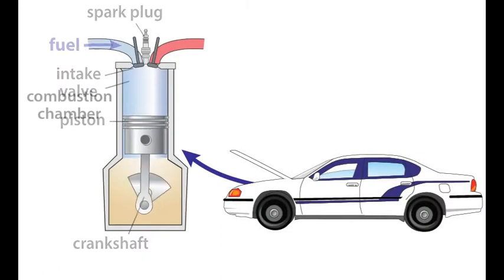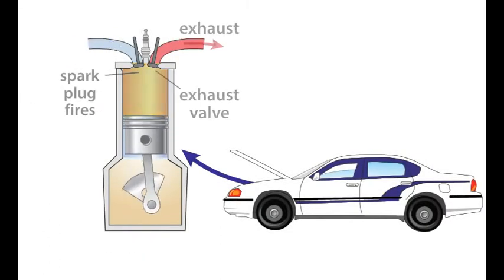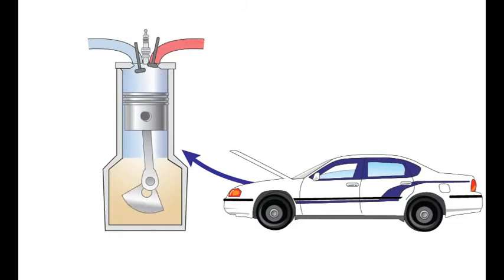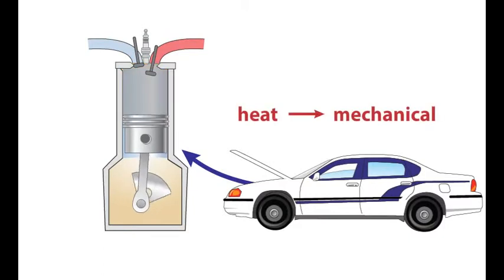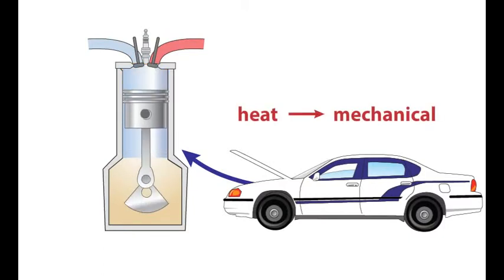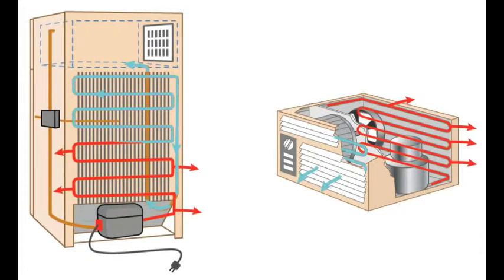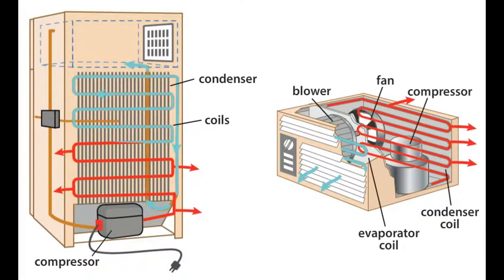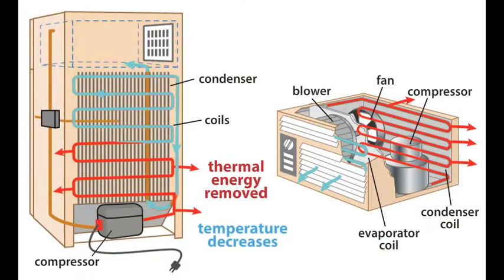Energy: Forms and Changes - Heat and Heat Technology